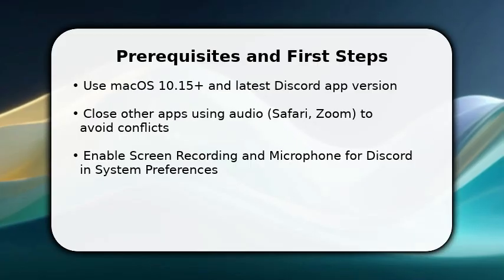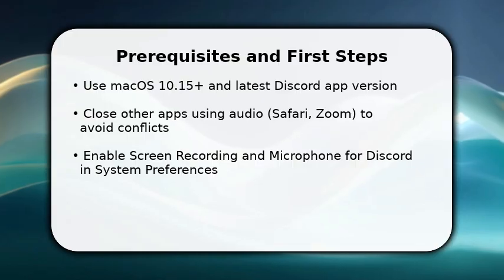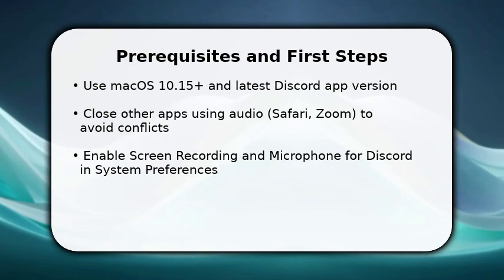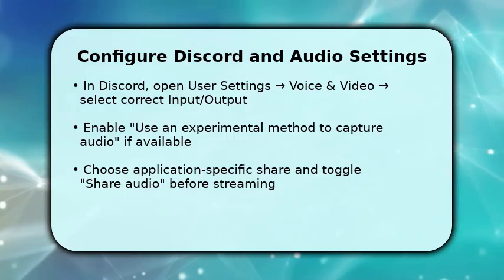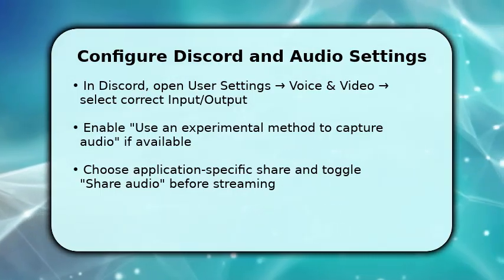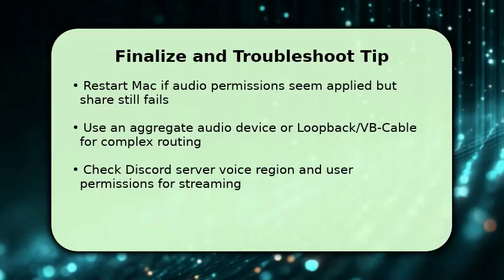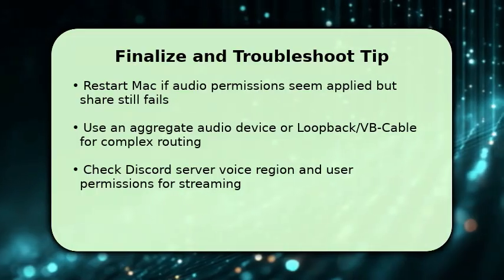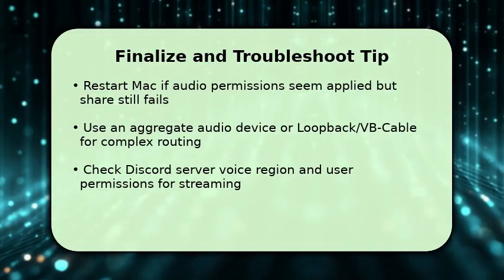How to Fix Screen Share Audio Not Working on Discord Mac - Full Guide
How to Fix Screen Share Audio Not Working on Discord Mac - Full Guide | 🔒 Surfshark VPN Deal — Stay private and secure. $1.99/mo + 3 Months Free ▸

Discover the steps to troubleshoot and resolve issues when your screen share audio isn'thy working on Discord for Mac. This comprehensive guide covers common problems, fixes from experts, and tips to ensure a seamless streaming experience.

screen sharing, discordmac, audioissues, streamingguide, fix discord screen share audio not working, troubleshoot mac sound on discord, how to fix Discord microphone problems